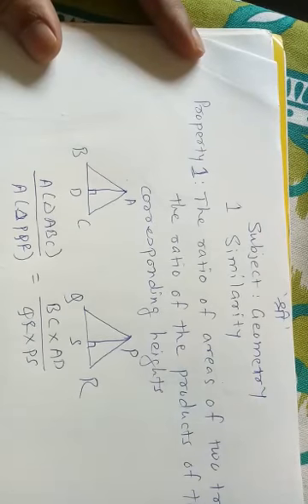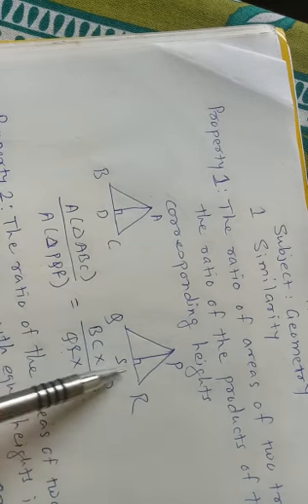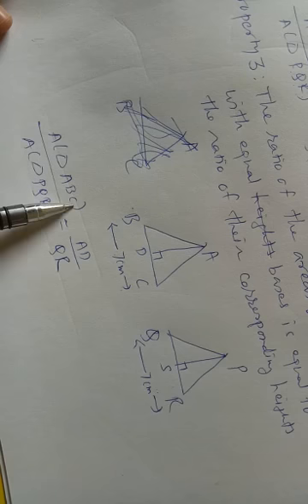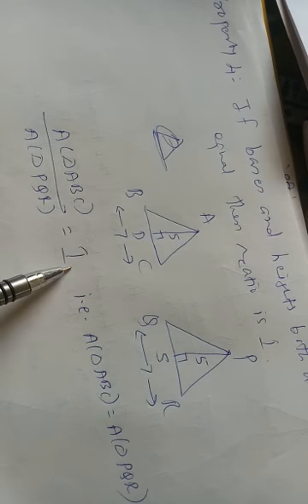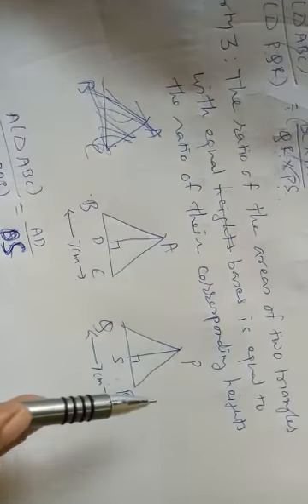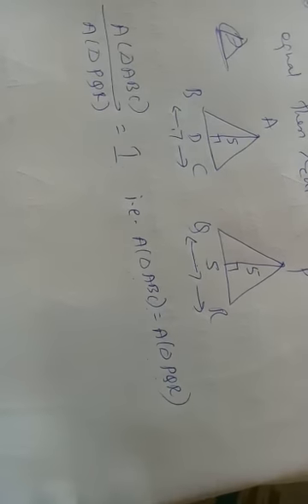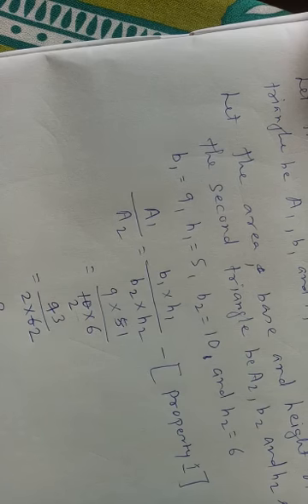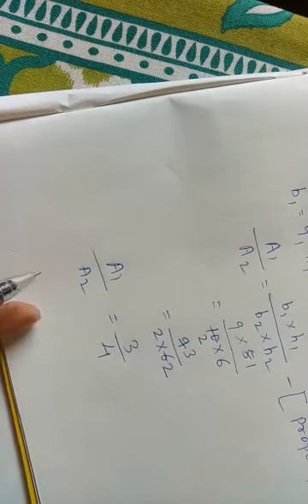Geometry_ 10 th_ std Chapter 1 Similarity_ Part 1